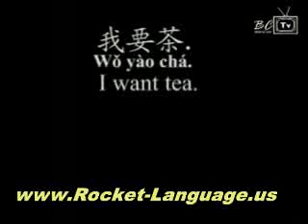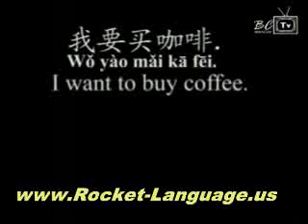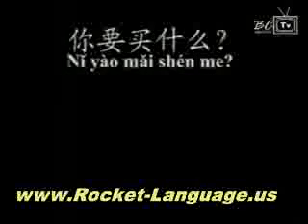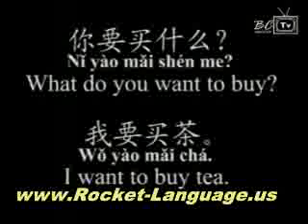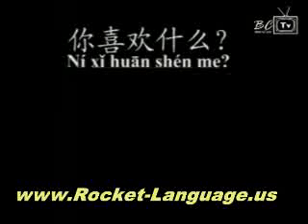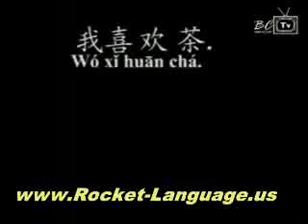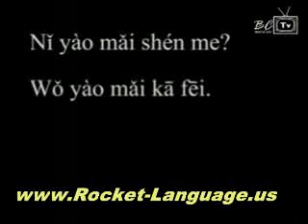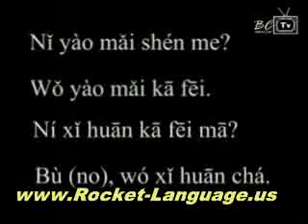If Kids Can Learn to Read and Write Chinese, Easy Beginner Piano Lessons Should Be a Piece of Cake